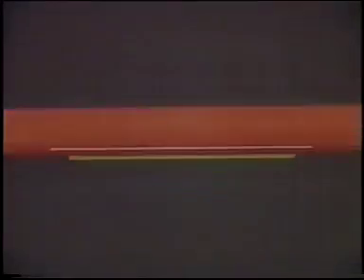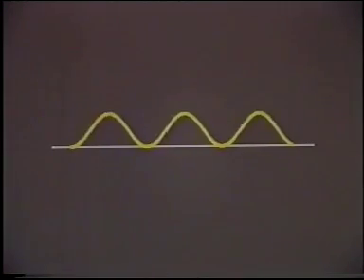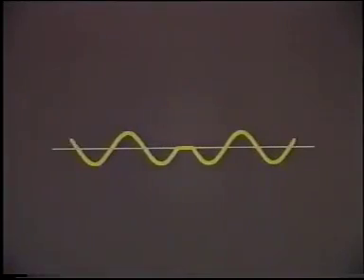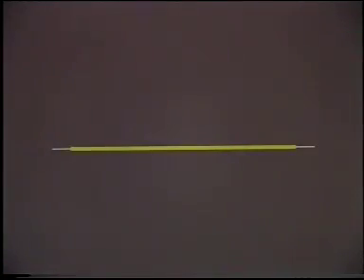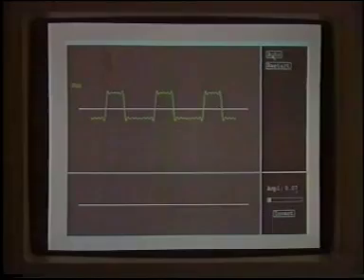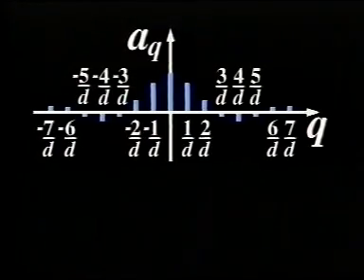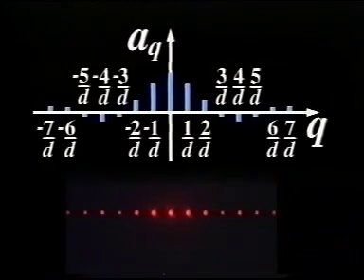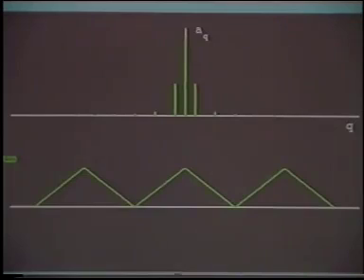OU BBC ST291 NEW Ep 2 Gratings & Plane Waves Images & Information